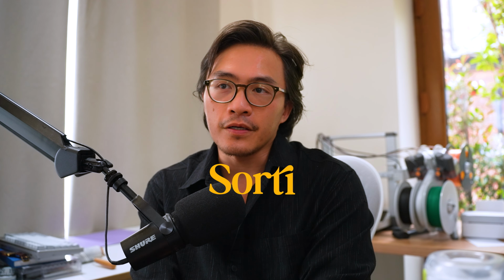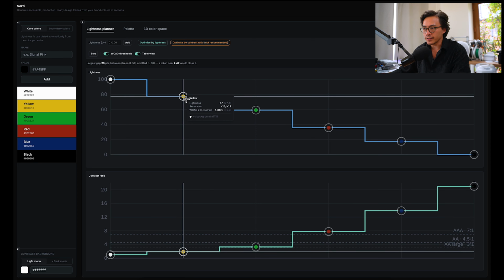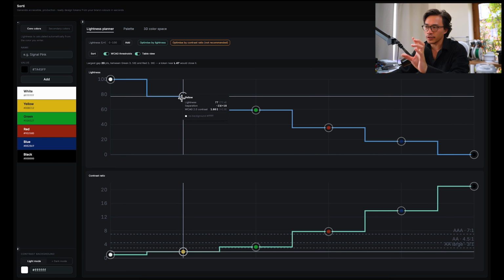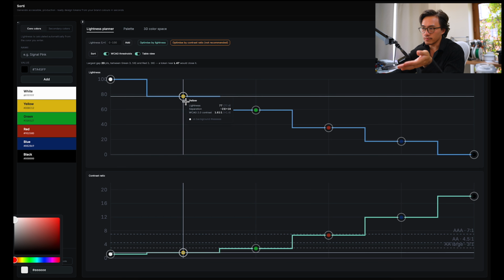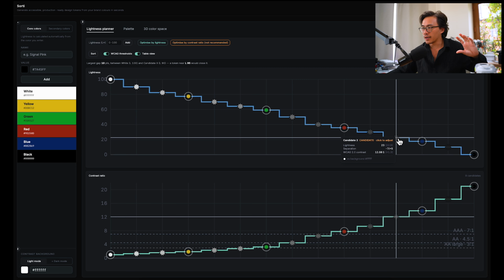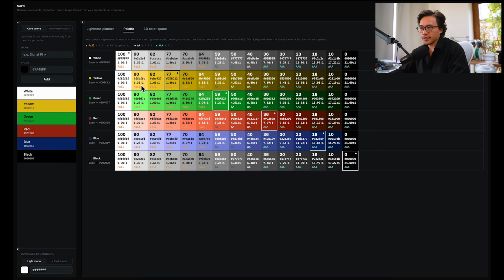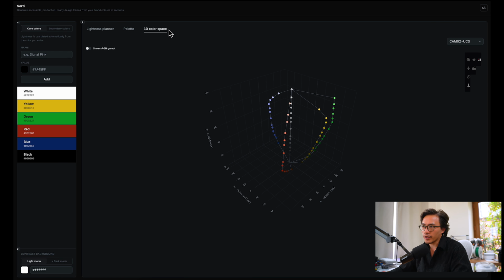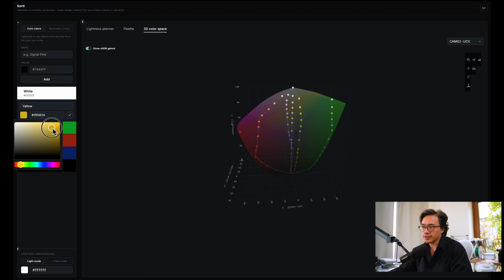How to create Perfect Design Tokens For Your Design System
In this video I run through how to use sorti.dev the web app I've created to establish design tokens, or you can use it to analyse your existing tokens in your design system. Give it a try!